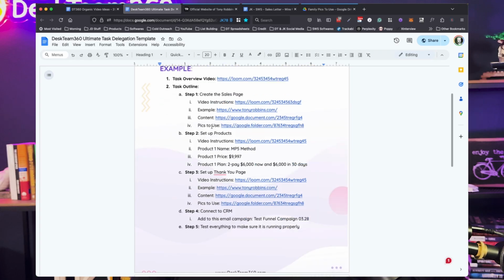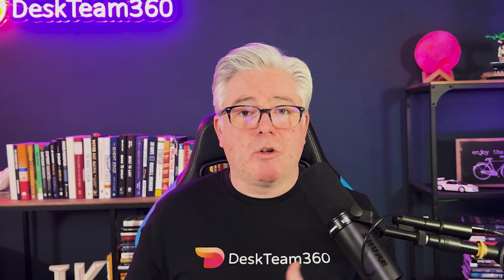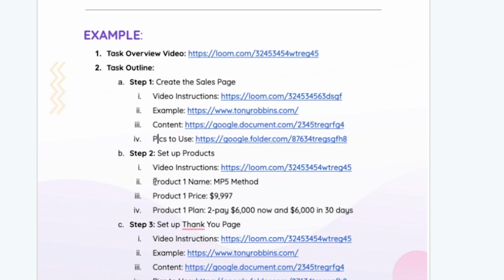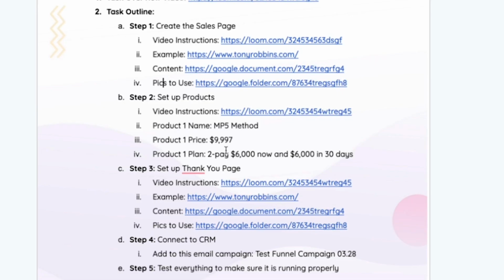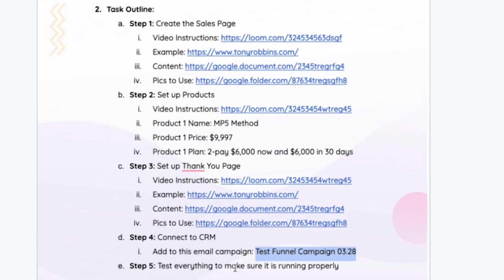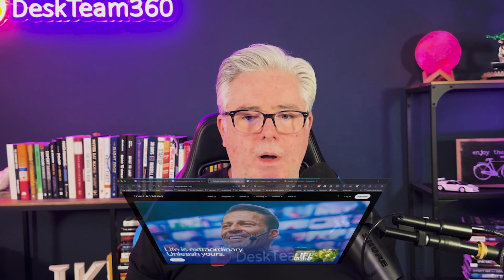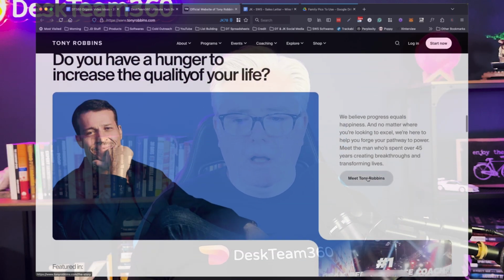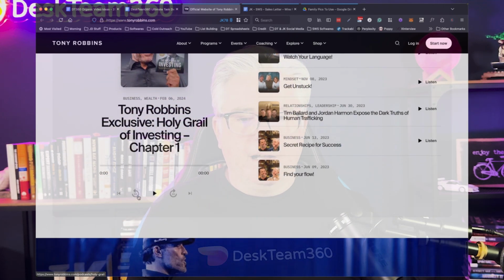Why Delegated Tasks Come Back Wrong, and How to Fix It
How to delegate tasks so the work comes back right the first time, with a simple delegation template for agency owners and their teams.
Covers the three-step delegation process and how Loom videos let your team read, hear and see what you want.

I wasted three years of my life dealing with frustrating back-and-forth on delegated tasks

before I figured out this simple five-minute template that changed everything.

When I started building my team, I thought delegation was easy. Just tell someone what to do and they do it. Wrong. I'd send off what I thought were clear instructions and get back complete garbage.

I'd reexplain, they'd revise, I'd reexplain again. The cycle never ended. And the worst part? I felt like I was spending more time managing the task than if I had

I just did it myself.

The turning point came when I realized the problem wasn't my team. It was how I was delegating. In this video, I walk you through the exact delegation template I use to eliminate 95% of the back-and-forth and get tasks done right the first time.

You'll learn:
✅ The 3-step delegation process that gets work done right the first time
✅ Why most people skip the most important step and how it destroys results
✅ How to use Loom videos so your team can read, hear, and see exactly what you want
✅ The multisensory communication method that works especially well with remote teams
✅ Why unclear communication demoralizes your team and how to fix it for good

When I implemented this inside DeskTeam360, revision requests dropped by 80%, projects
were completed faster, and my team's confidence skyrocketed. I stopped dreading delegation
altogether.